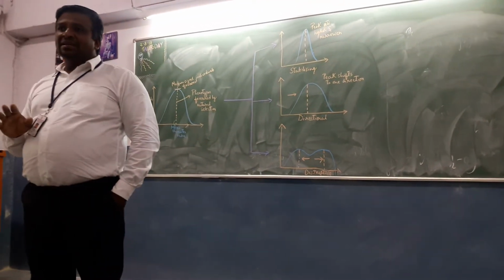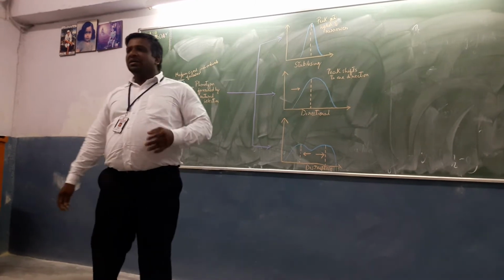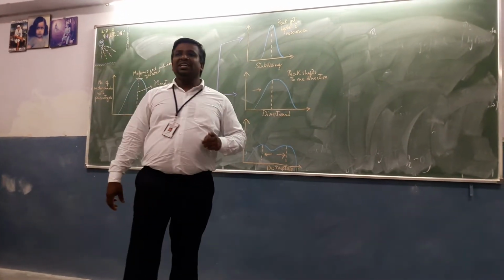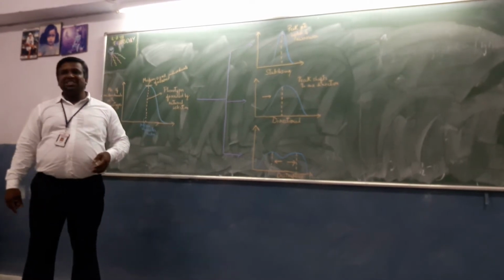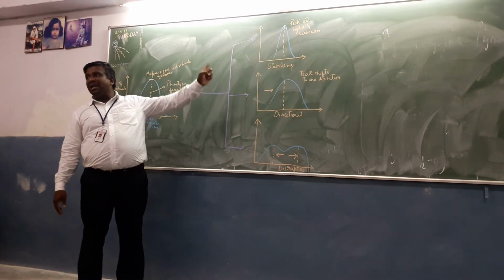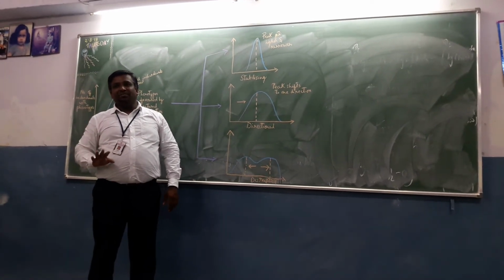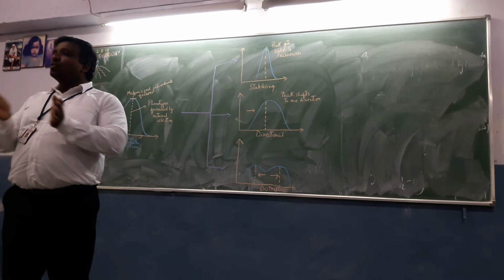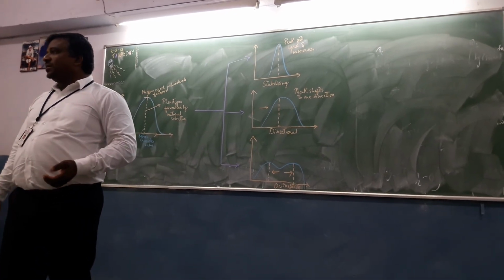Organic Evolution | Hardy Weinberg equilibrium | Natural Selection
For PU College / CBSE / ICSE students visual aids for Biology and Tutorial classes for various syllabus portions of NEET / AIPMT / AFMC / JIPMER / Karnatka CET is uploaded.